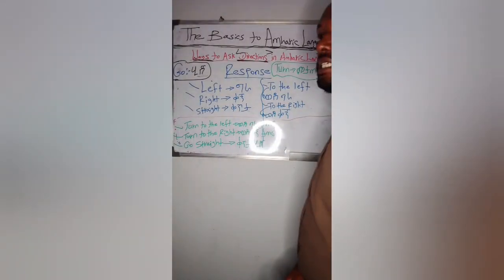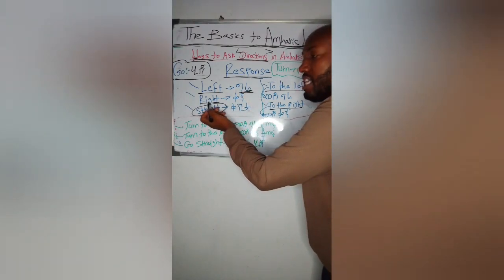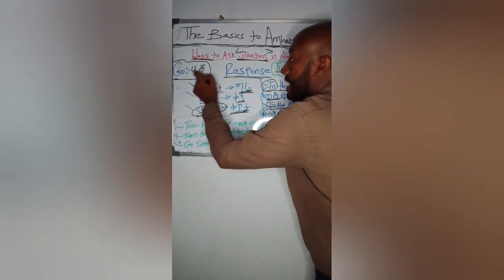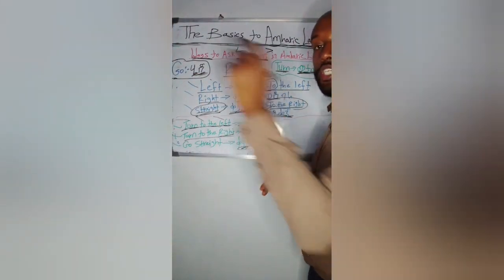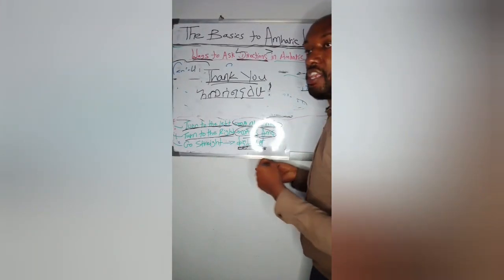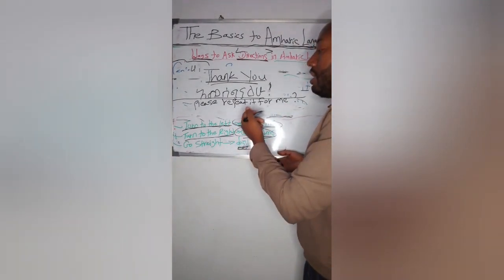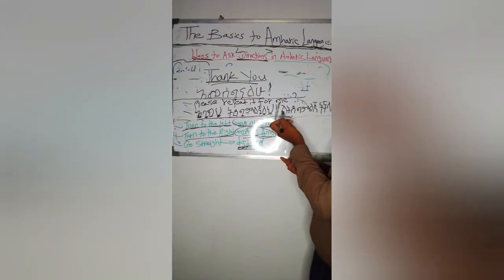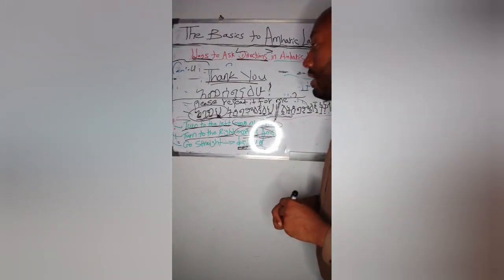PART 5 WAYS TO ASK DIRECTIONS IN AMHARIC LANGUAGE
This video is regarding ways to ask directions in Amharic language part five.